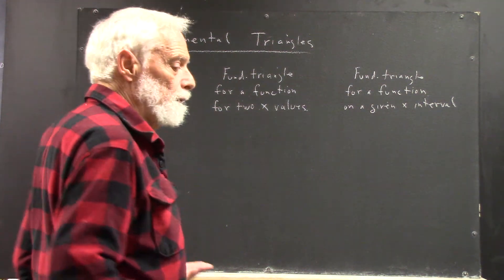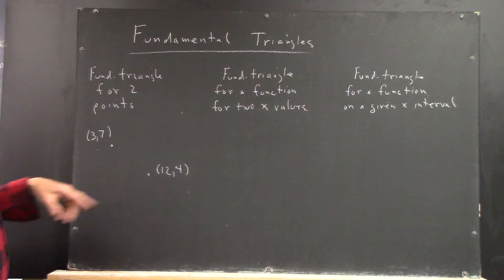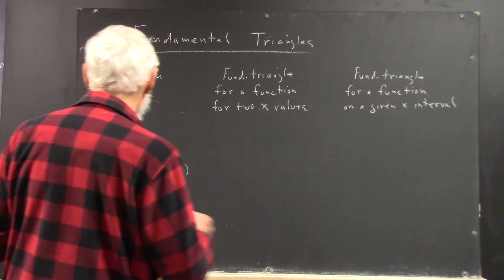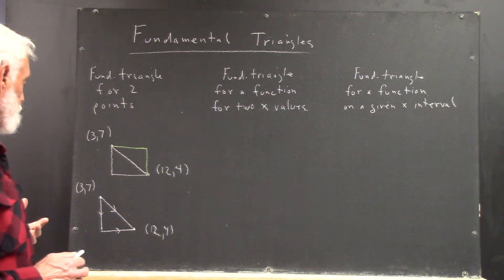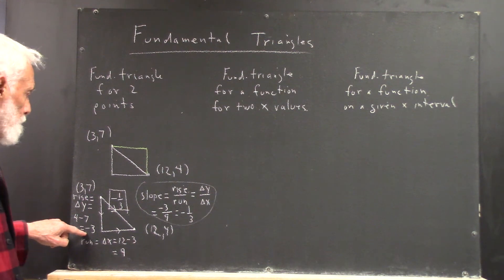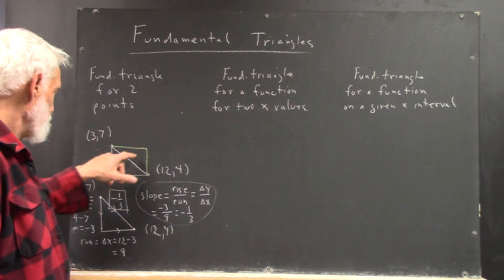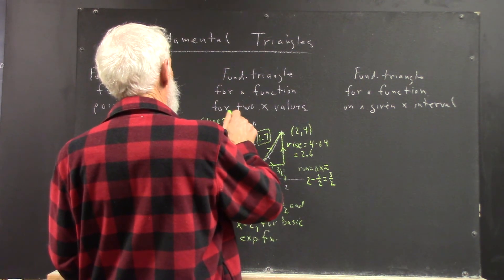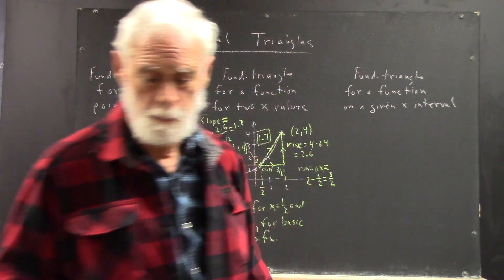dagpcb 4788 fundamental triangle for two points fundamental triangle for a function given x coordin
The fundamental triangle for two points for a given function, given the two x coordinates.